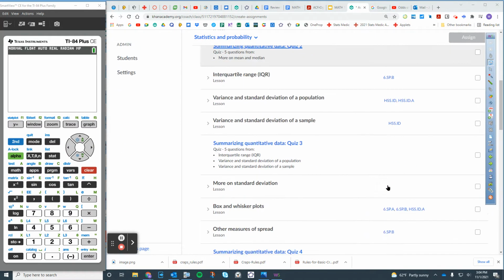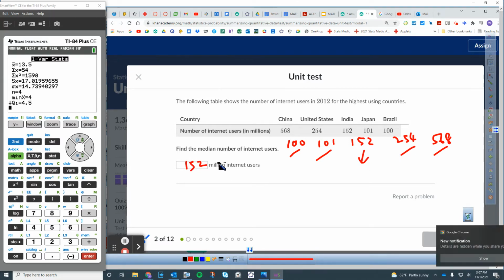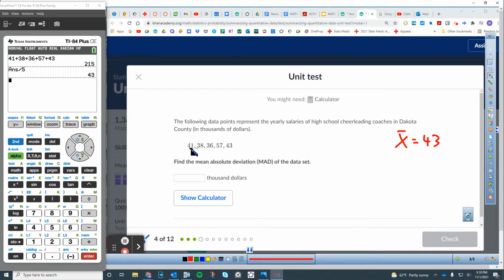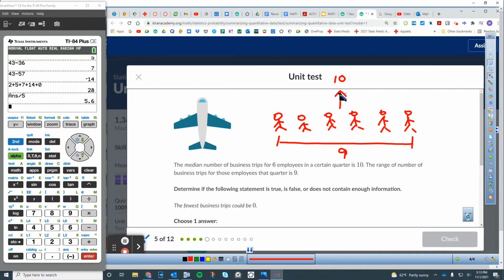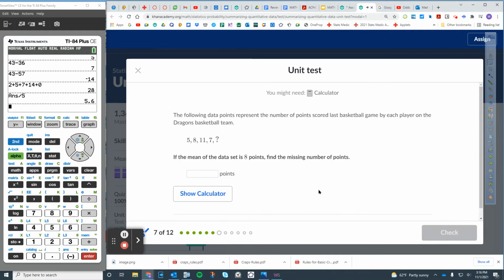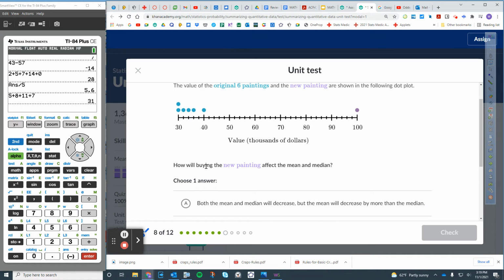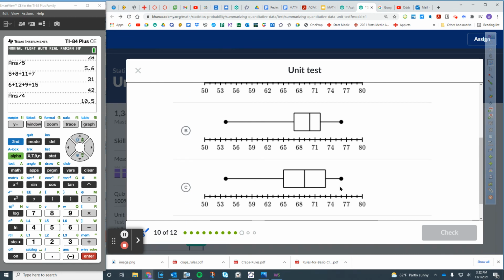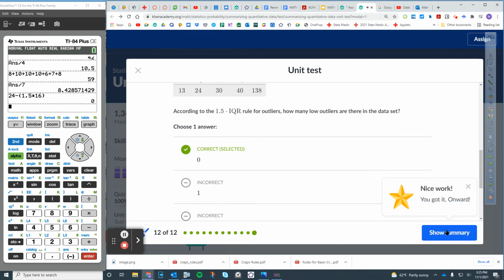Unit 3 Summarizing Quantitative Data: Unit Test YouTube video